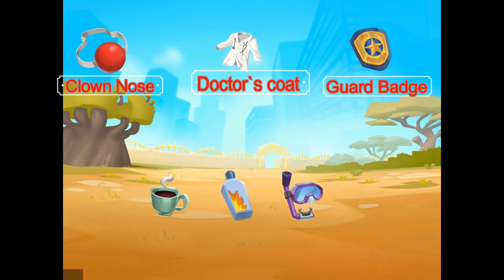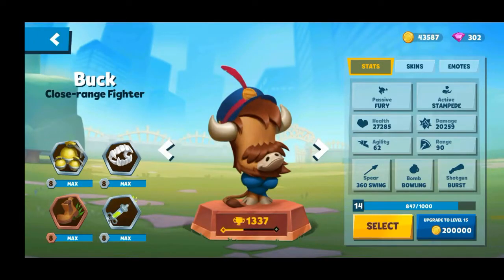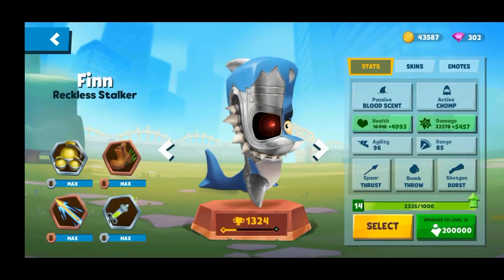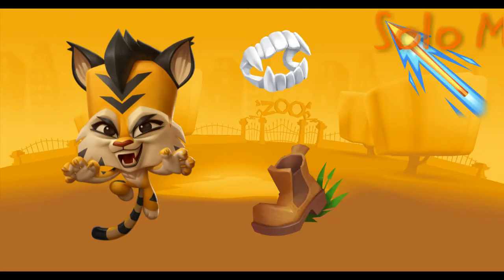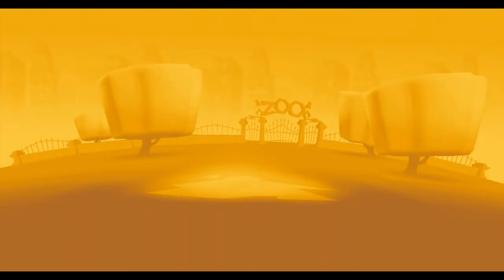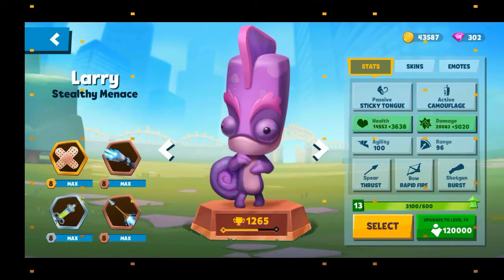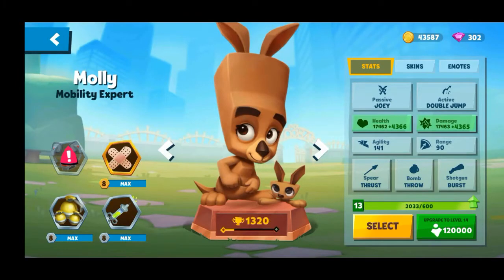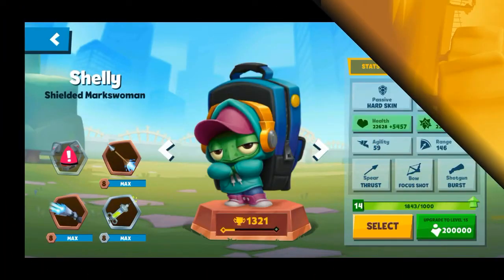How to use the items in Zooba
A short guide about how to use with succes the items in Zooba.